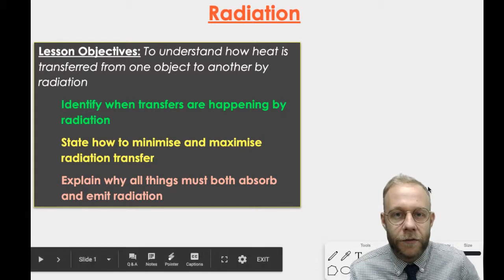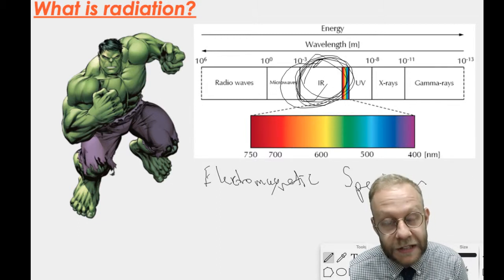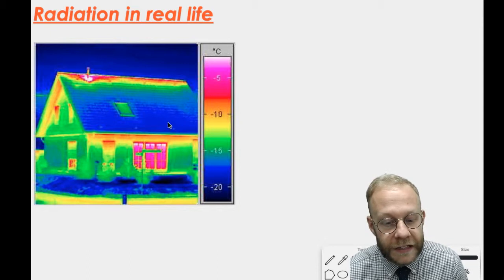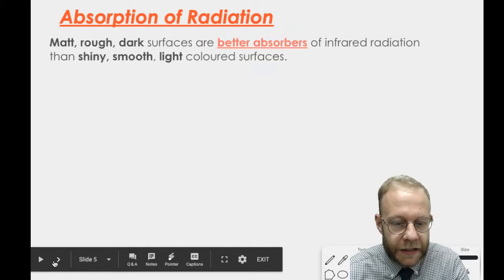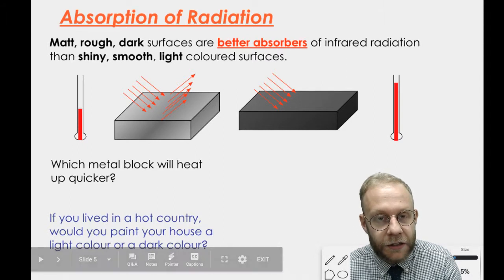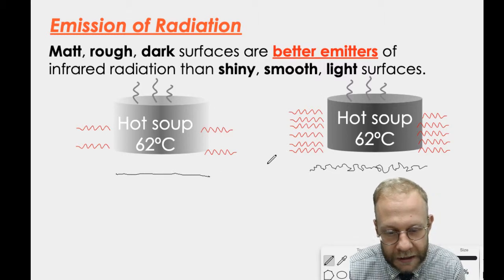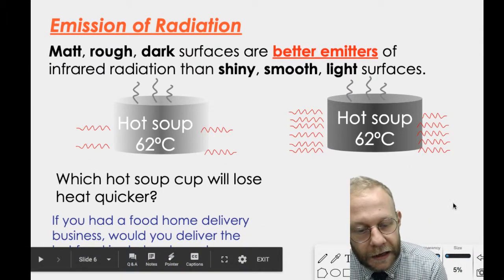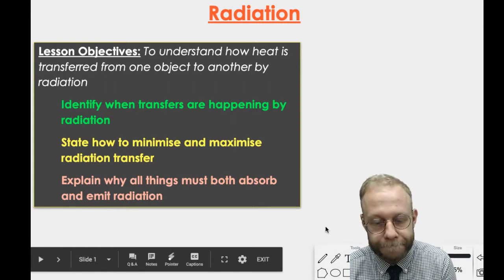CIE IGCSE Physics: Heat Transfer - Radiation